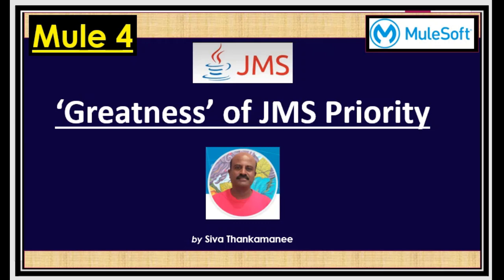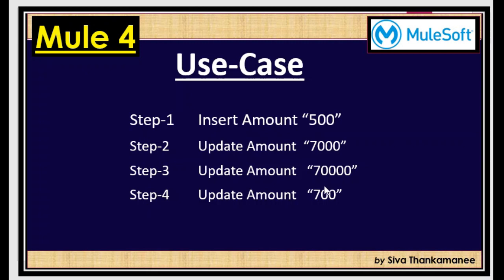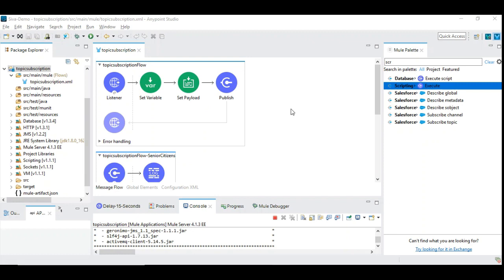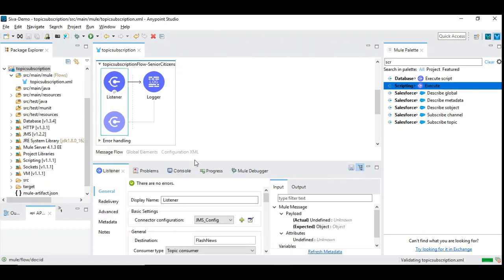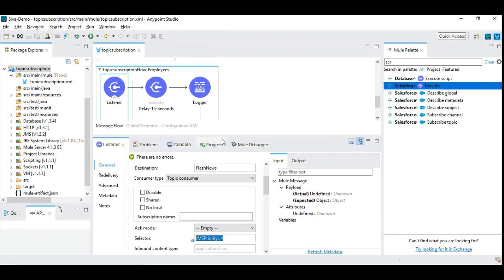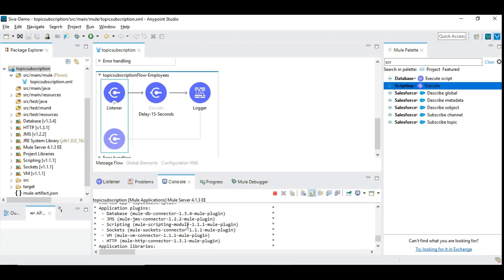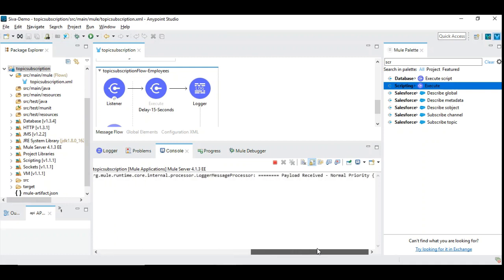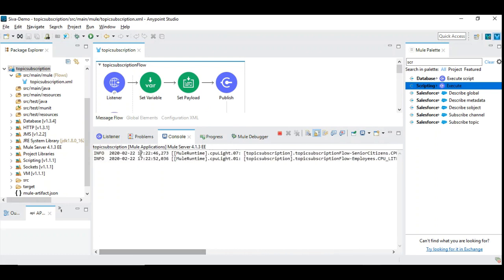MuleSoft || Advanced Design Techniques || Beauty of "JMS Priority" !!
This video explains the importance and beauty of JMS priority in Topics or Queues.   This video also explains the design technique to handle the prioritization for the complex scenarios where the ordering of the messages are required based on some business logics.